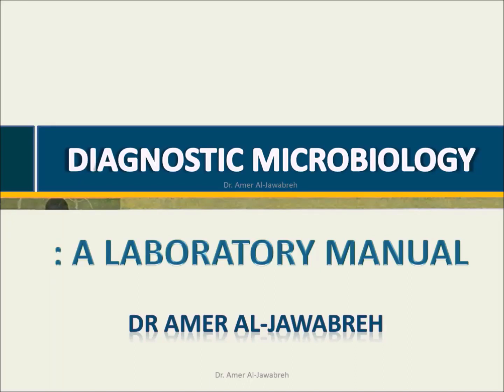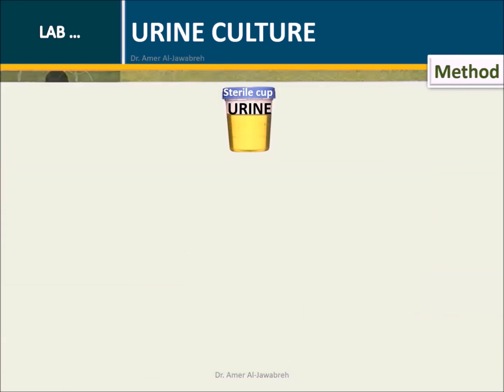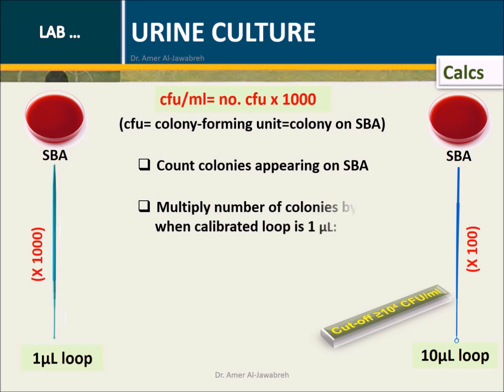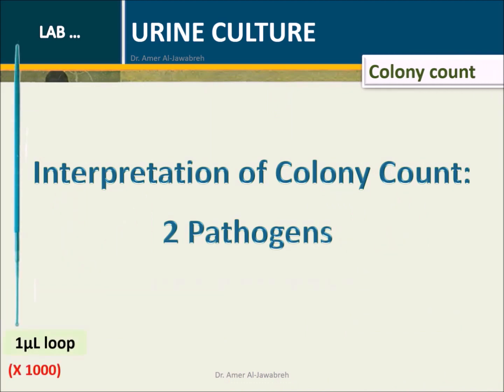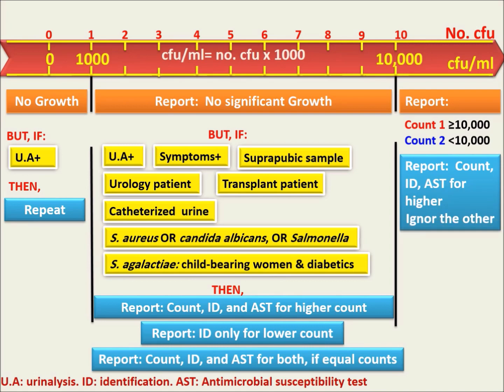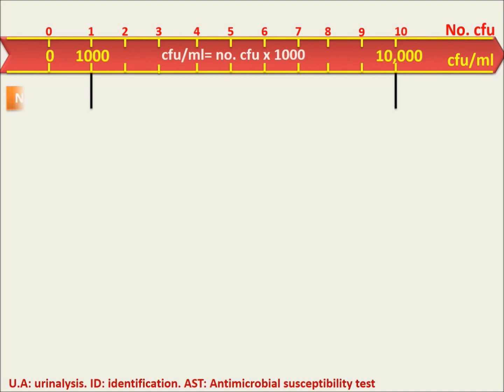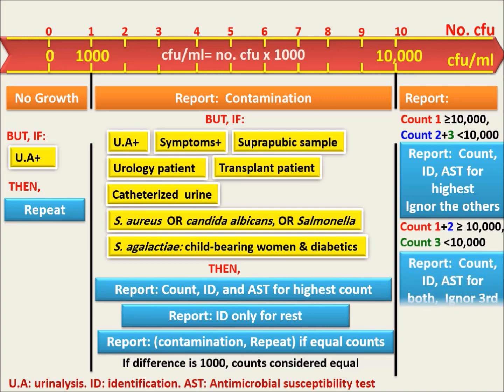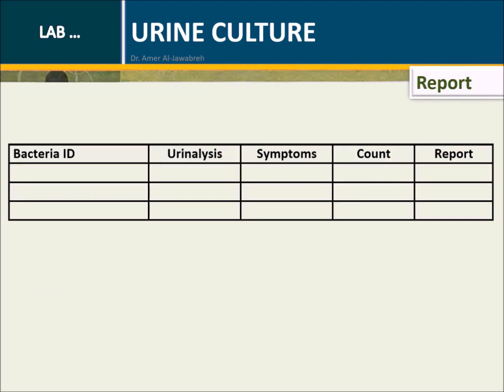Urine Culture: How To Interpret Count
Course: Diagnostic Microbiology
Note: 6:29, count 1+2 and count 2+3 means count 1 or 2 and count 2 or 3. NOT arithmetical sum

Urine, Urine culture, UTI, Urinary tract infection, inoculating loop, 10µl, 1µl, Blood agar, McConkey agar, colony count, colony isolation, Urinalysis, Symptoms, Asymptomatic bacteriuria, Sterile pyuria, urine cup, urine sample, Escherichia coli